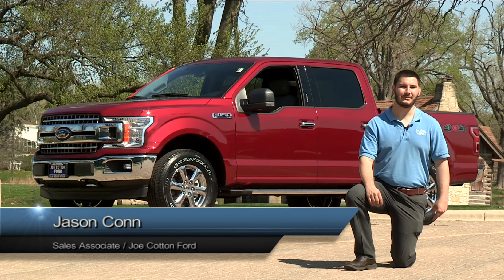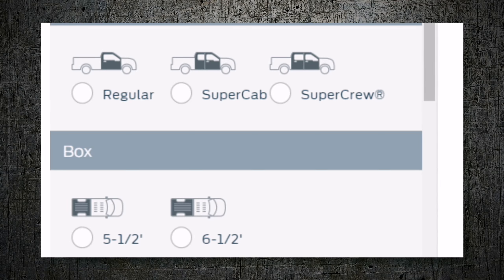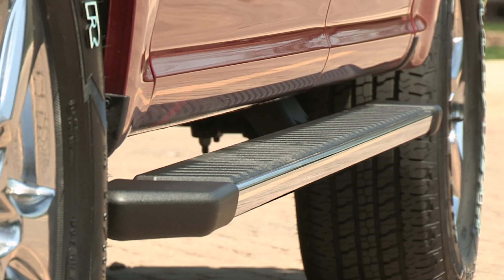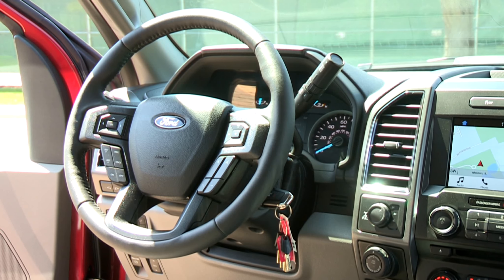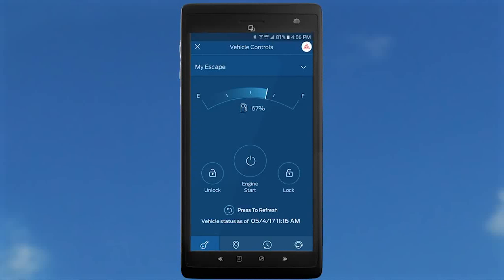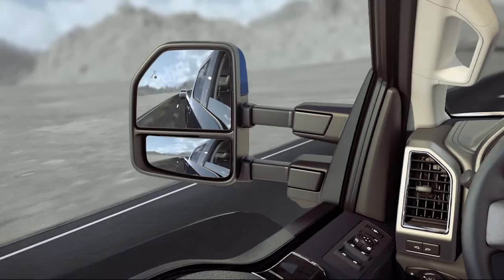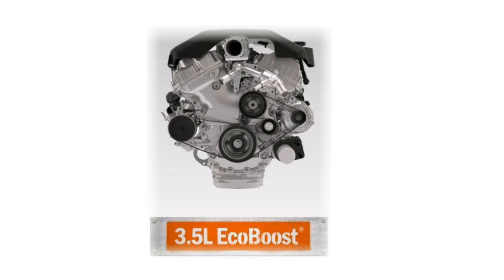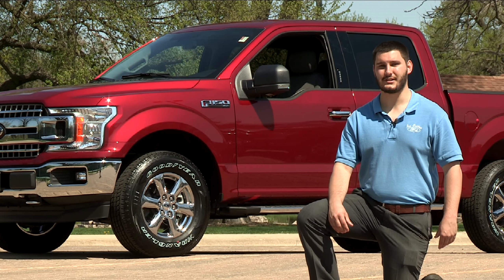2018 Ford F-150 XLT Walkaround.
2018 Ford F-150 XLT Walkaround.

Learn about the 2018 F-150 XLT with best-in-class towing, payload & torque.